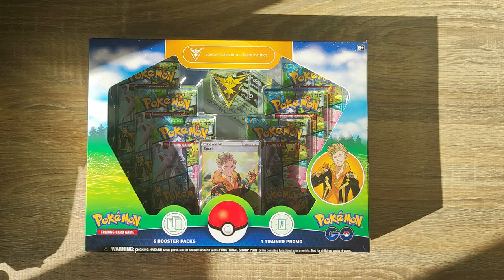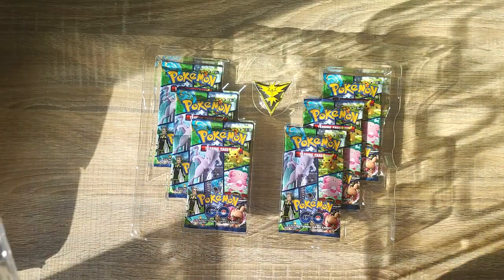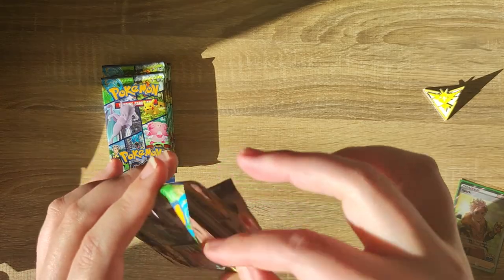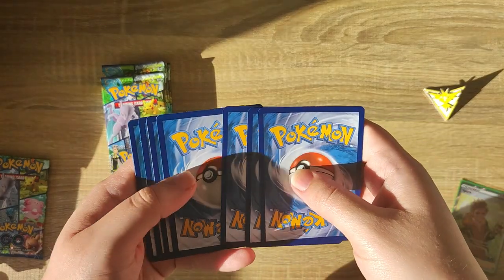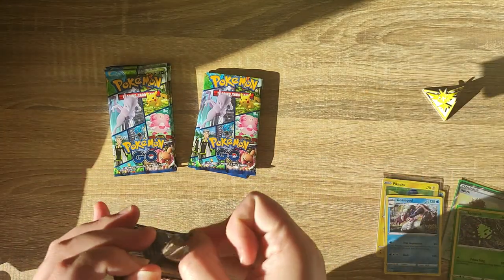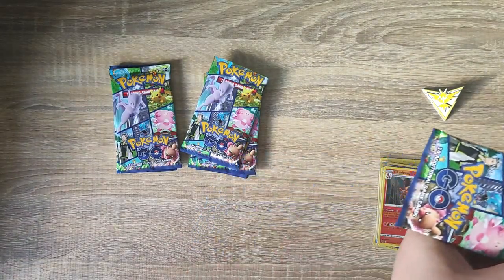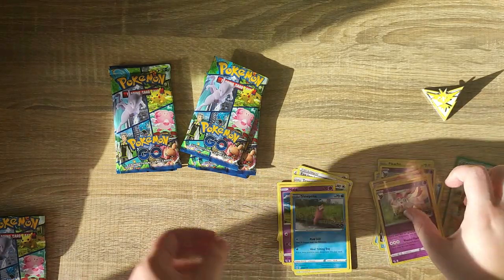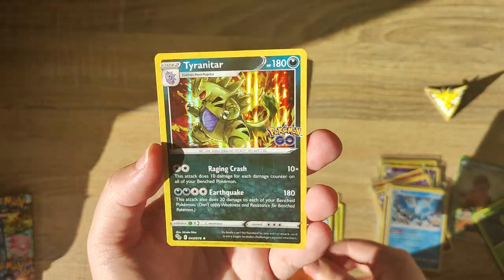Opening The Pokémon Go Team Instinct Box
Hey everyone and welcome back to another Pokémon unboxing video.

There is a new set out at the moment and it is the Pokémon go set, These cards are based on the Pokémon go game and some of the art on the Pokémon cards also includes art as if the Pokémon were in our world.

This box contains the Spark promo as he is the leader of Team Instinct. We get a Zapdos pin, and 6 of the Pokémon go booster packs.

We start opening the boosters to see what we can get inside. This set is new to me so I am happy with any of the cards we do get. Again I love the mixture of art styles of the cards. We are looking through these booster for any of the rare cards including the new Ditto card that can be peeled off to reveal a Ditto card underneath. We actually managed to find one in these boosters, this is my first one so it is definitely being sleeved!